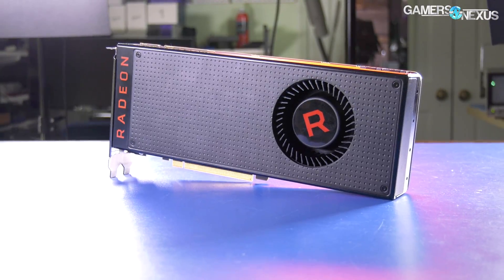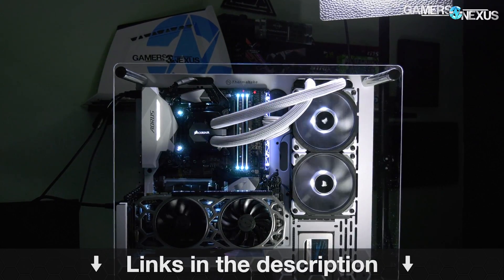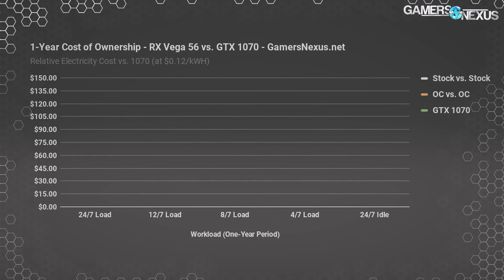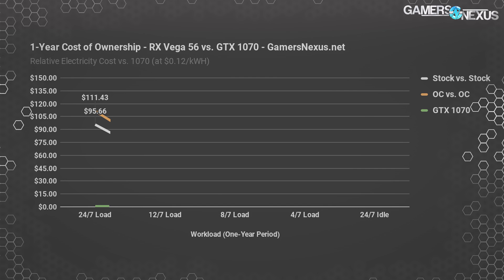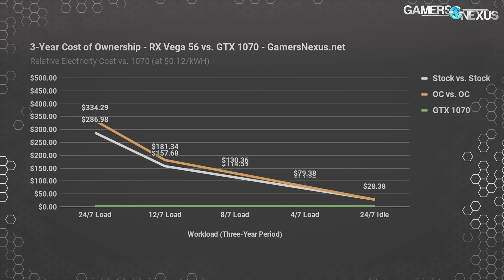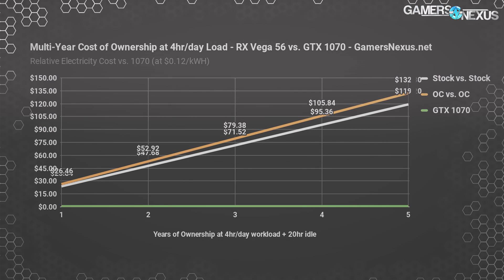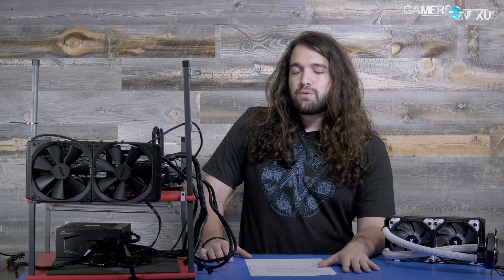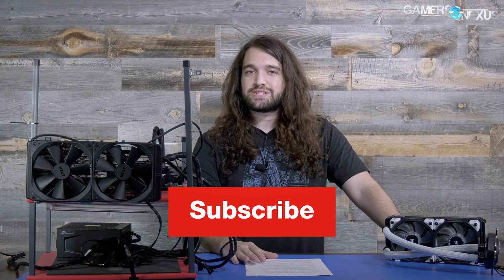Vega 56 Electricity Cost of Ownership vs. GTX 1070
Talking about the cost of ownership for Vega 56 vs. the GTX 1070 in electricity cost. Making assumptions based on AVG American rate.